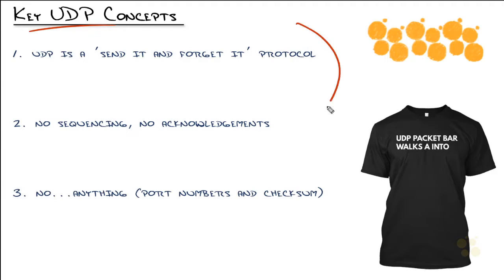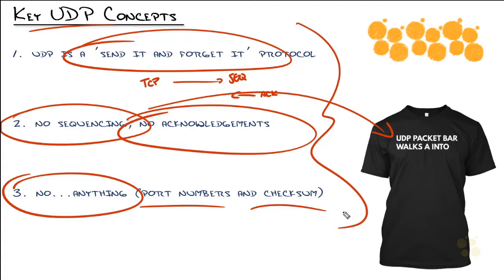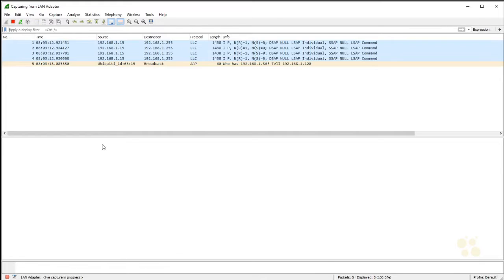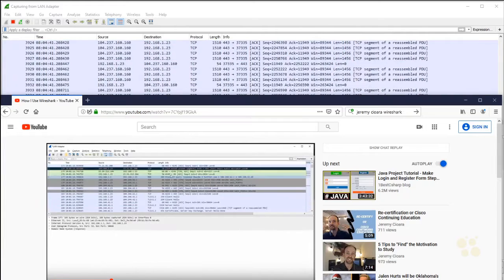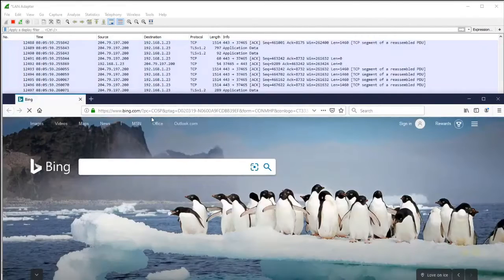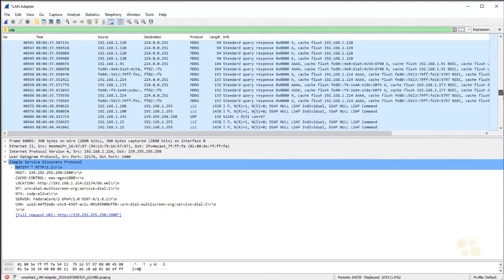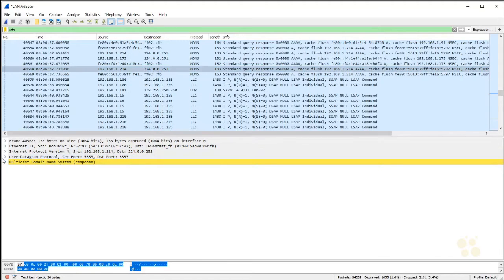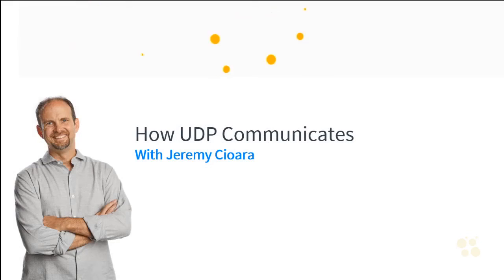88. How UDP Communicates